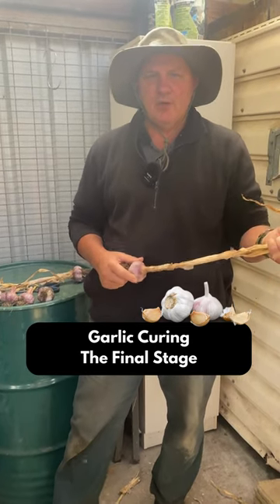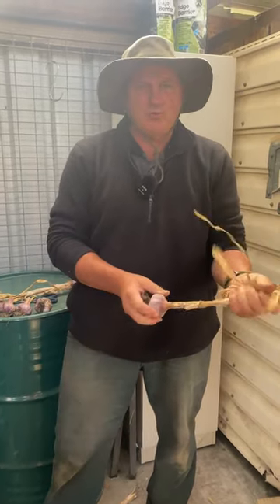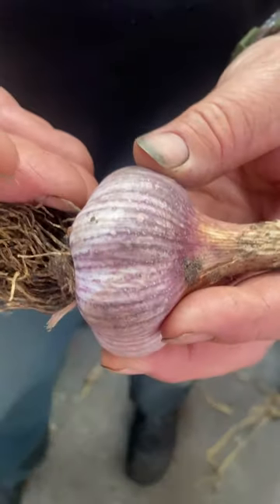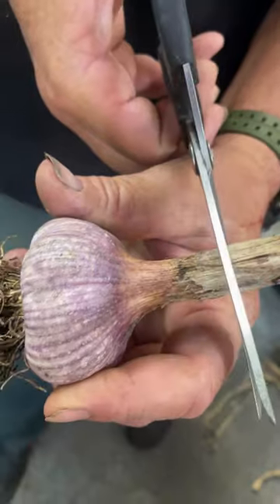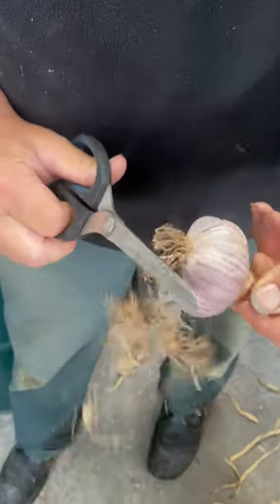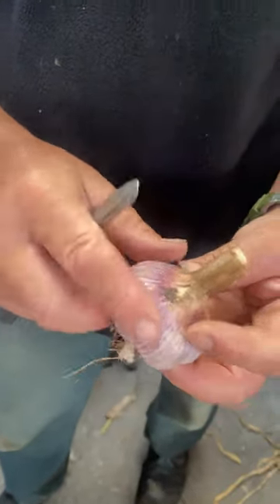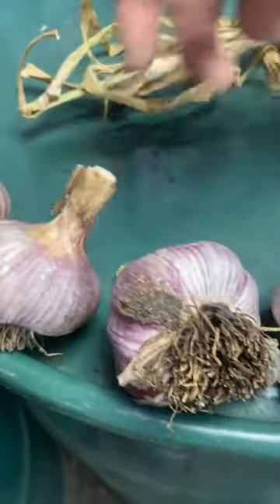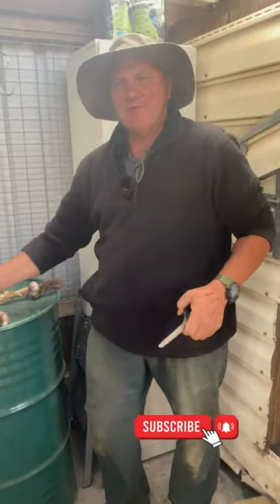Curing Garlic For Maximum Storage Life | The Final Step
The final step of our garlic processing for the season. We have been using some of these in our cooking and they are delicious!

Follow our channels for homesteading tips and updates.

Happy gardening :-)